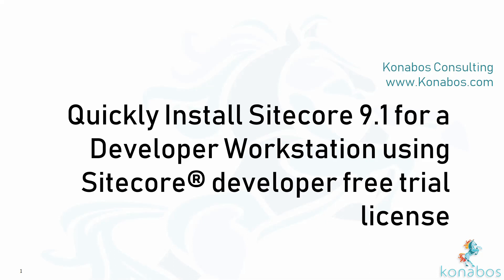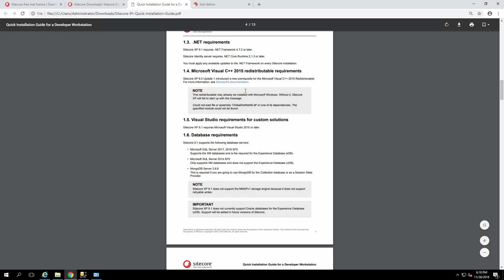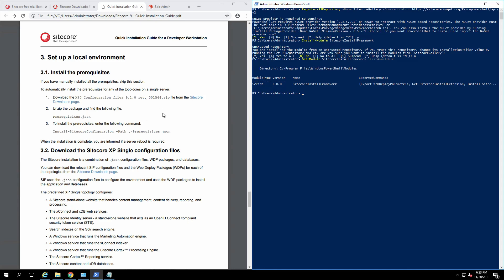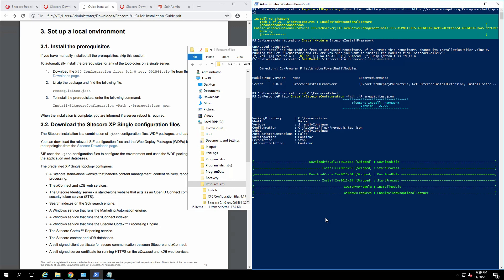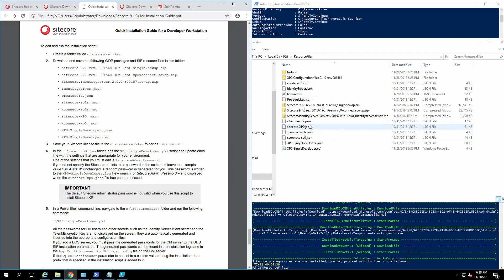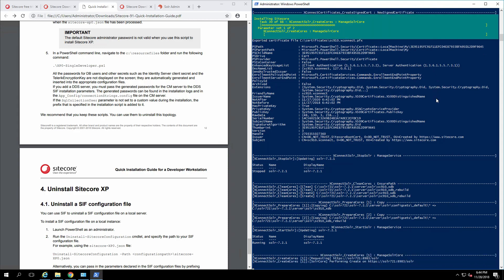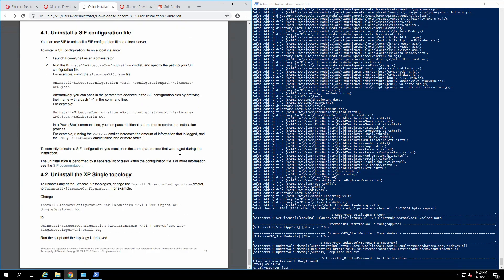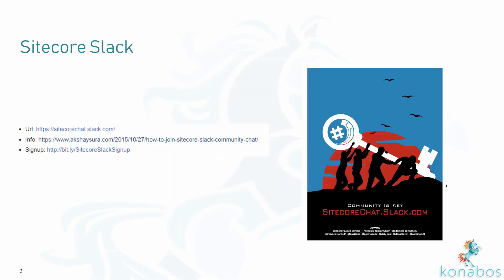Quickly Install Sitecore 9.1 for a Developer Workstation using developer free trial license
Quickly Install Sitecore 9.1 for a Developer Workstation using Sitecore® developer free trial license